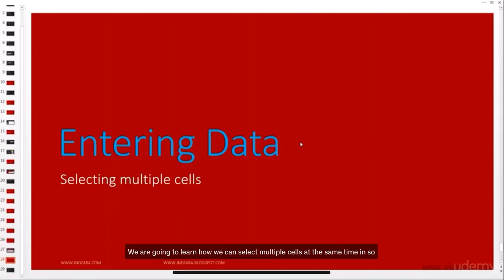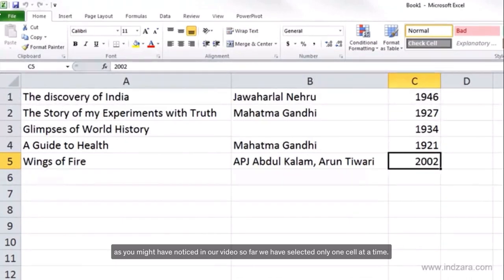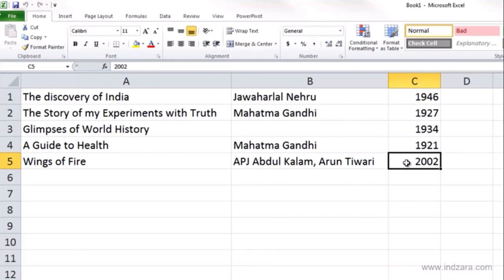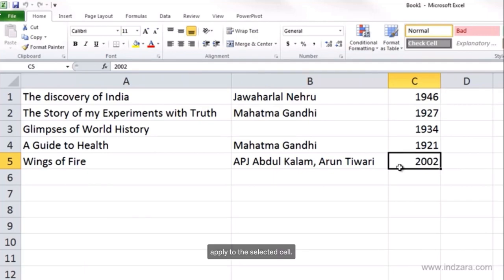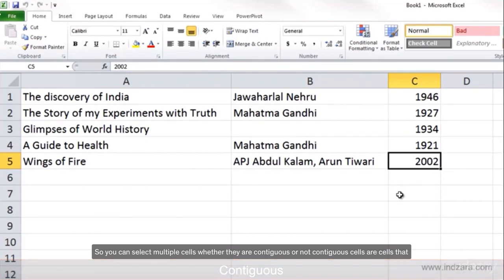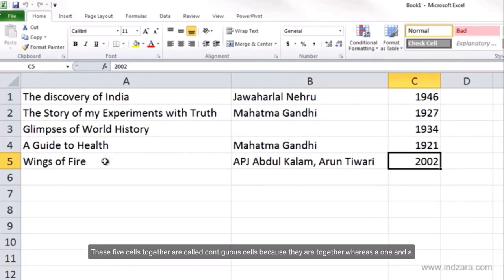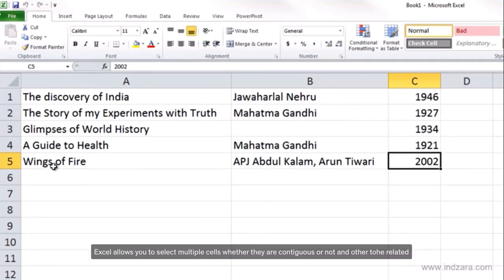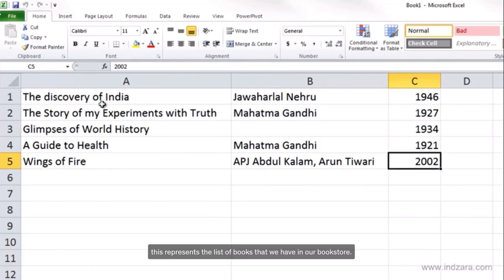EXCEL | 12 Selecting cells Introduction